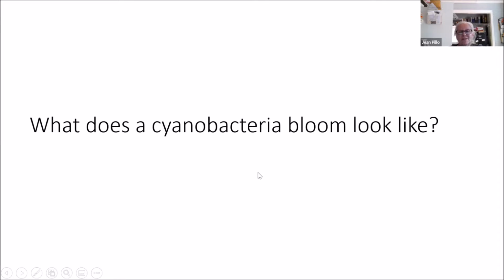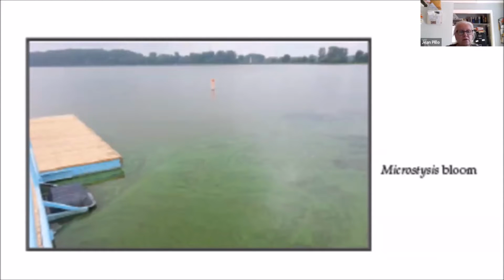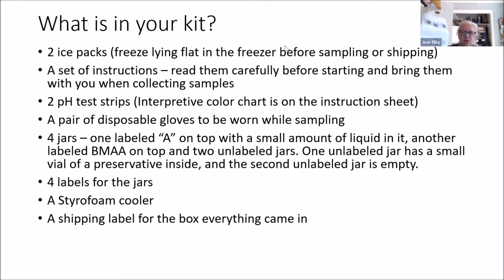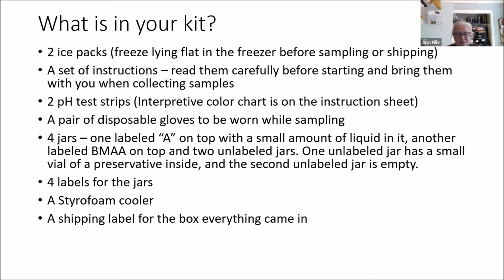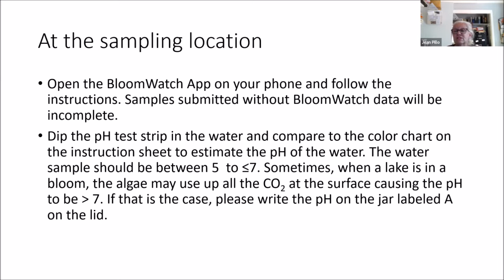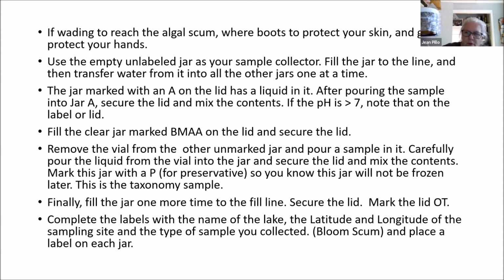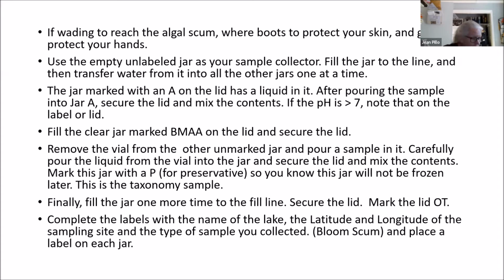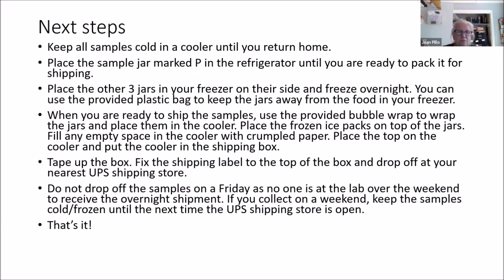2022 TLGV Cyanobacteria Monitoring Training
2022 TLGV supimental instructional video for the cyanotoxin testing protocol.